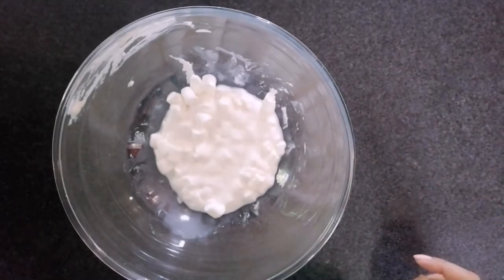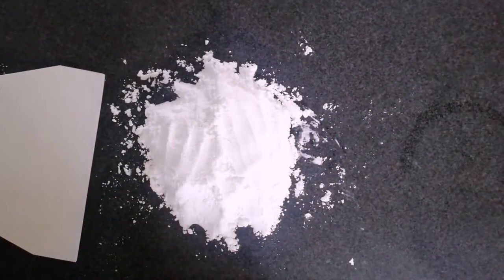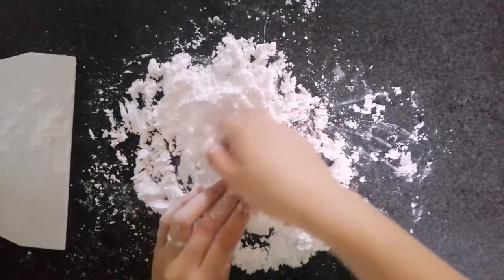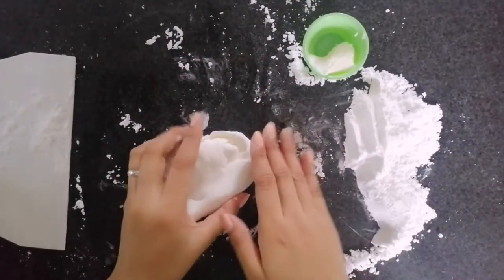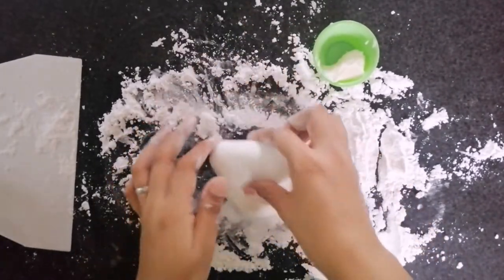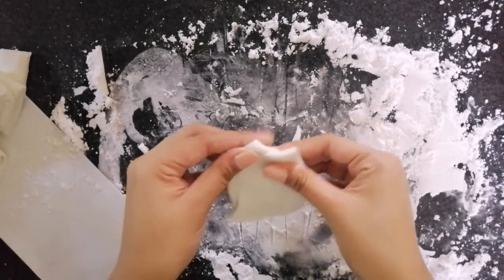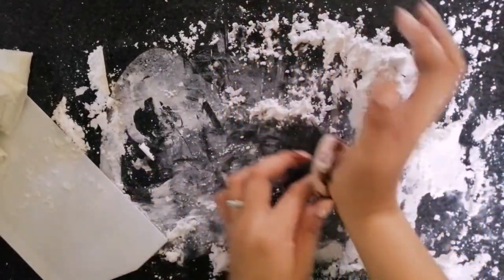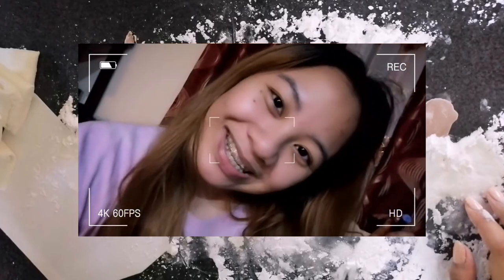Marshmallow fondant+DIY template | Christille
Hey there. thank you guys for watching! Thank and Godbless us all💓

Ingredients :
1 Cup confectioner
1 Cup Marshmallow
1 Tbsp Vegetable shortening/confectioner